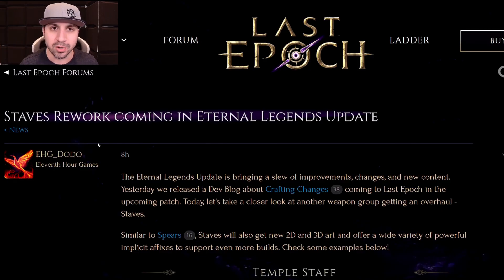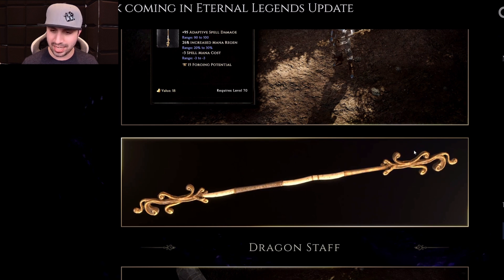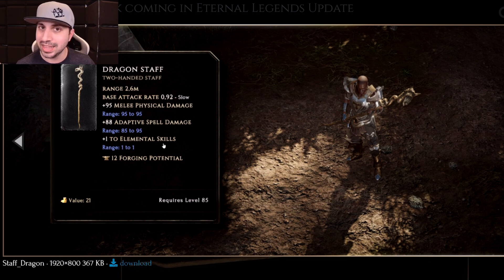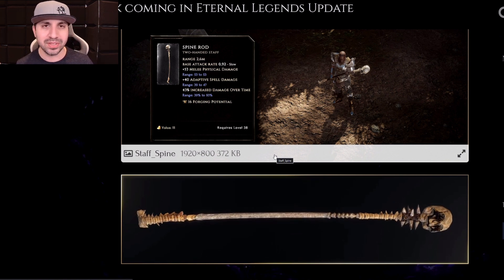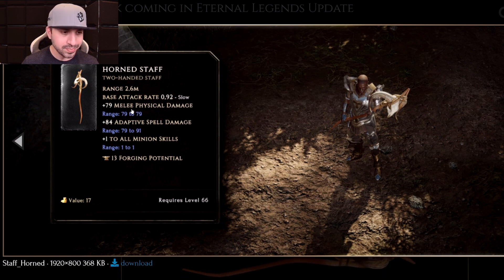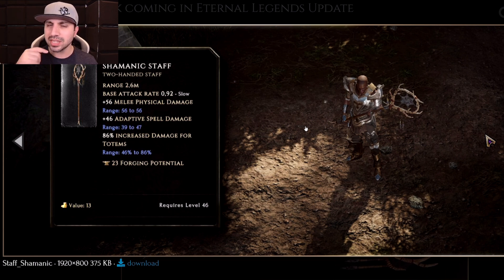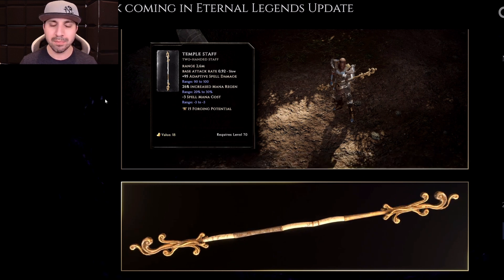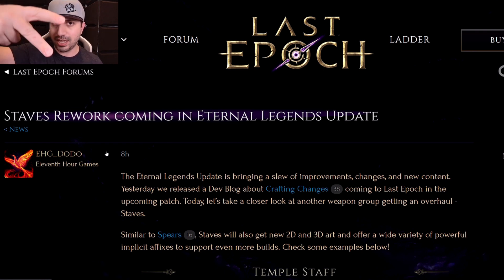Last Epoch Weapon Rework! New STAVES Inbound for 0.8.4! What Do We Think!? Favorite?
The Eternal Legends Update is bringing a slew of improvements, changes, and new content. Yesterday we released a Dev Blog about Crafting Changes 46 coming to Last Epoch in the upcoming patch. Today, let’s take a closer look at another weapon group getting an overhaul - Staves.